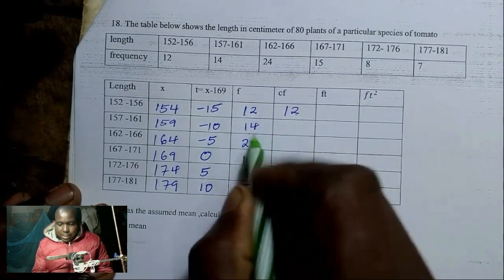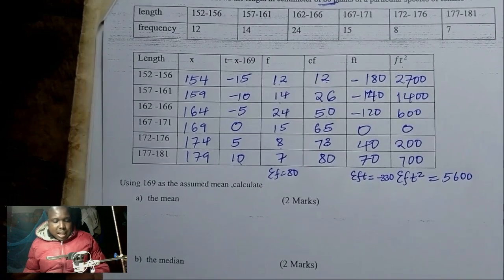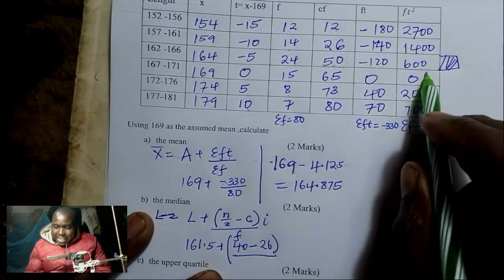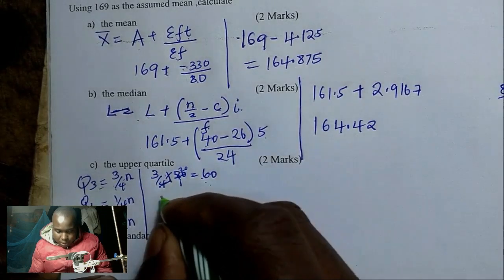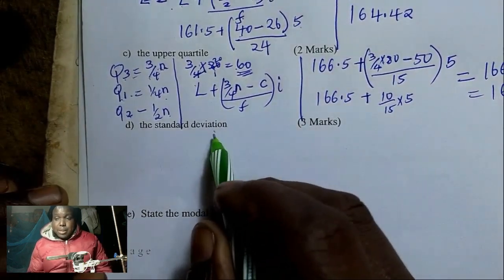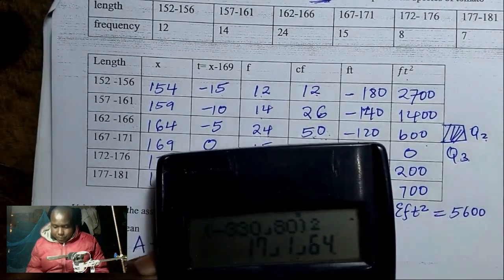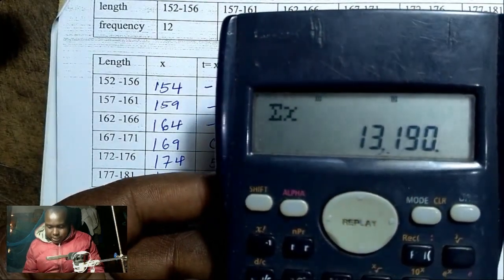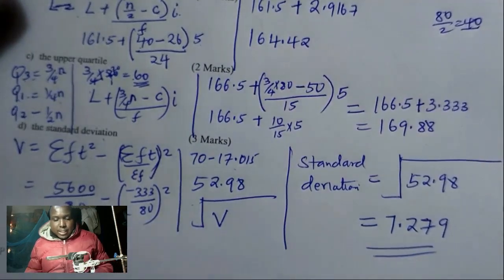KCSE 2025 REVISION. STATISTICS 1 AND 2 .YOU WILL ENJOY